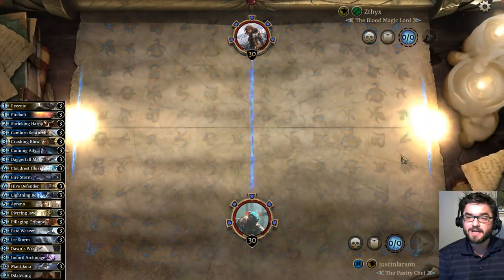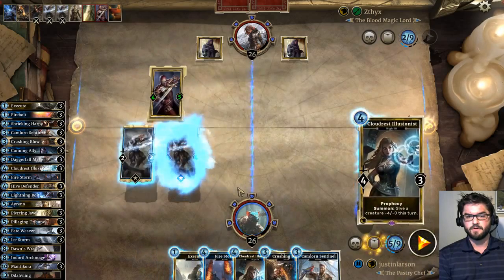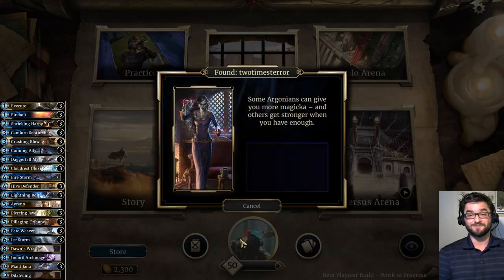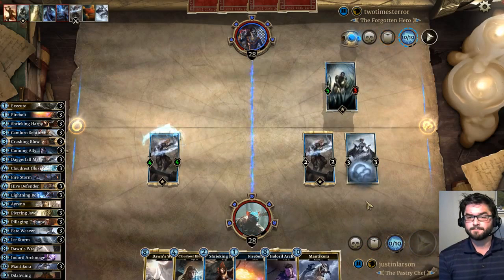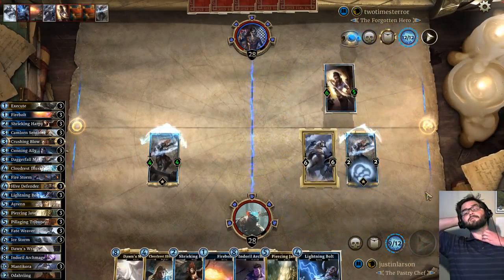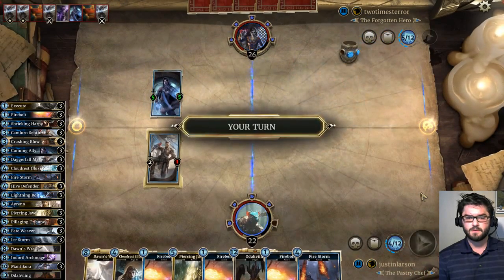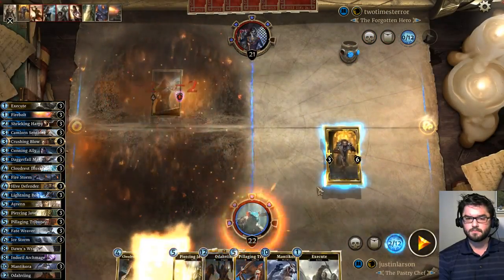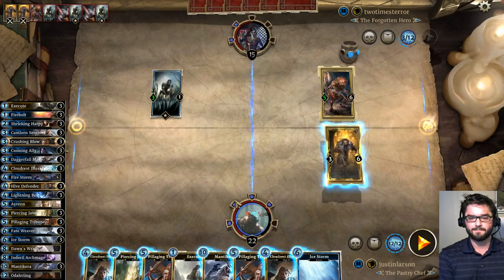Concessions & Drawing Your Entire Deck: Control Mage Experiments | TES Legends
We leave a couple of players with the same feeling the 2016 has left a lot of us with.